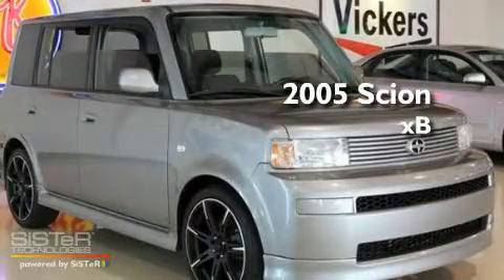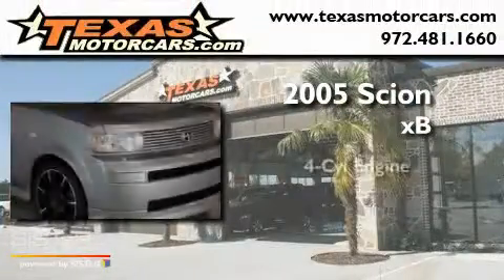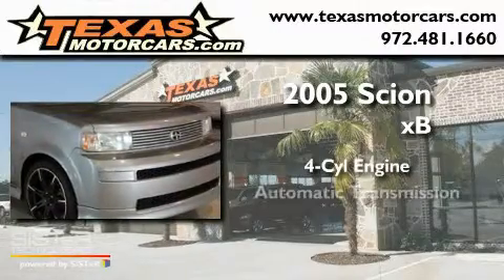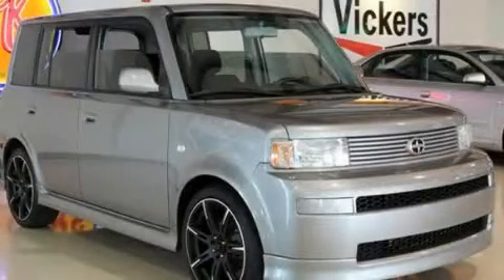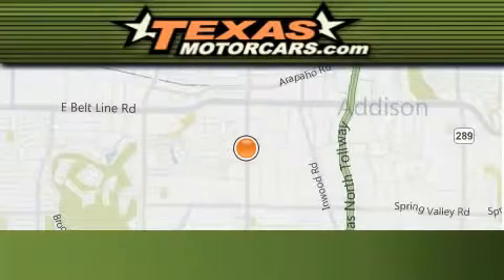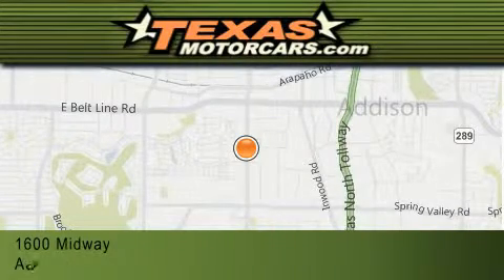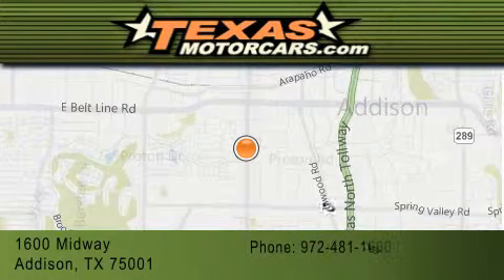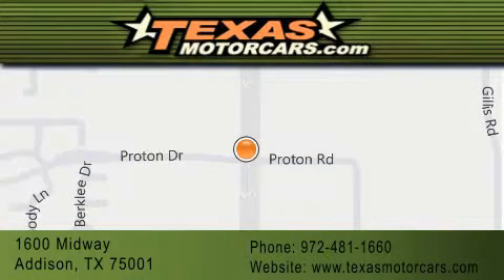2005 Scion xB Dallas TX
Year : 2005

 Make : Scion

 Model : xB

 Trans . : Automatic

 Exterior : Gray

 Miles : 100,048

 Interior : Gray

 Stock : 012286

 1600 Midway

 Preowned 2005 Scion xB Addison TX